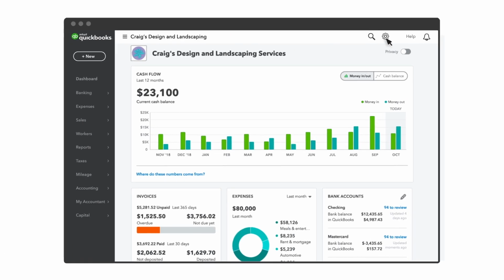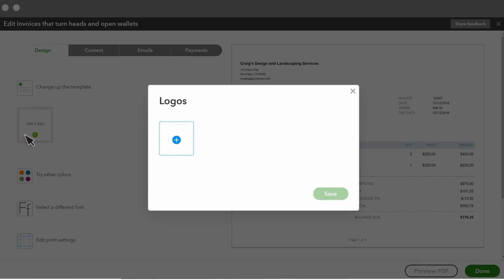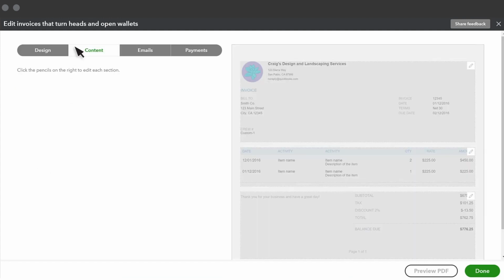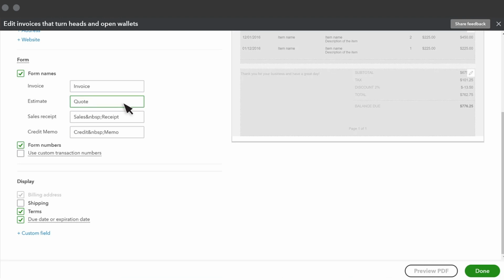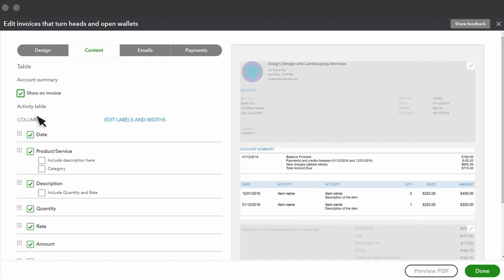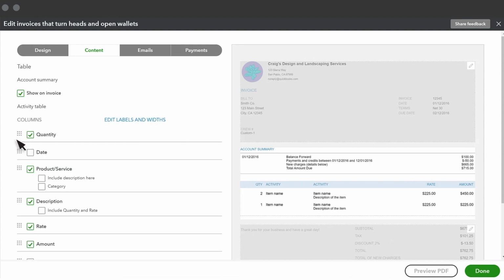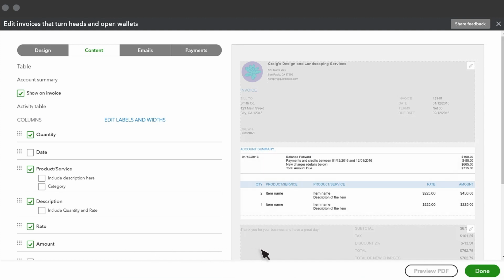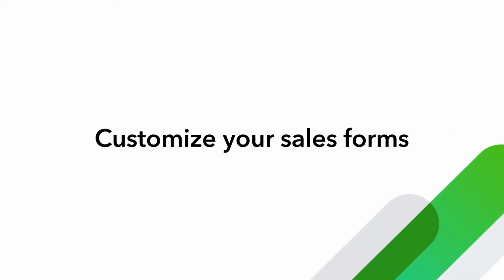How to customize sales forms in QuickBooks Online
Simplify getting paid with QuickBooks Payments. Accept any kind of payment and automatically match payment transactions for more efficient bookkeeping

Customizing your sales forms helps you put your best foot forward whenever you communicate with your customers.

Let’s go over how to update your sales forms so that they match your company’s branding and how to choose what your customers do and don't see on the forms you send